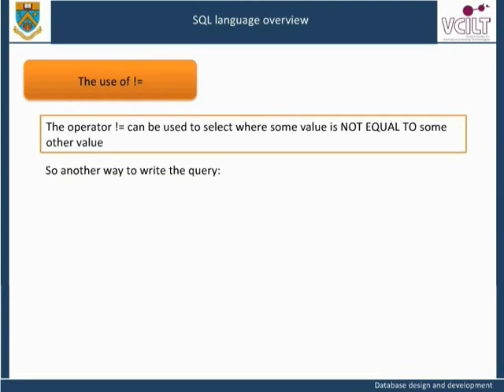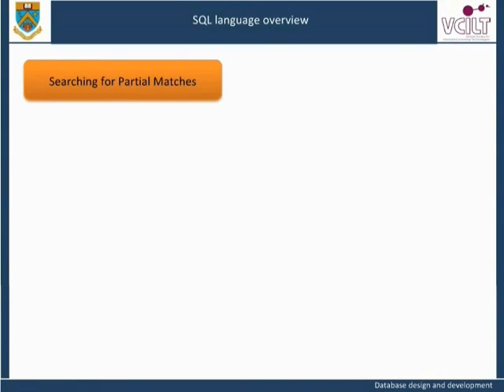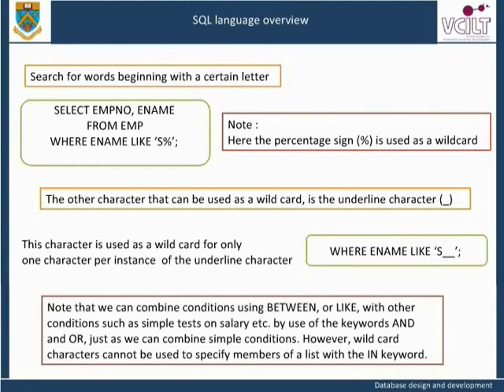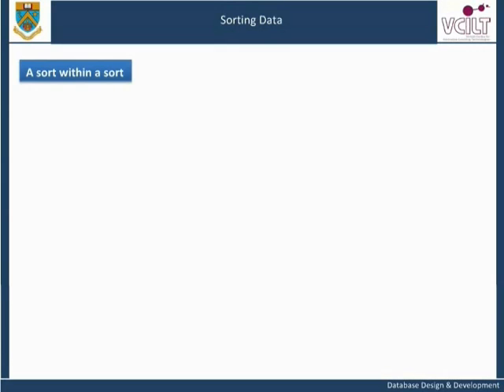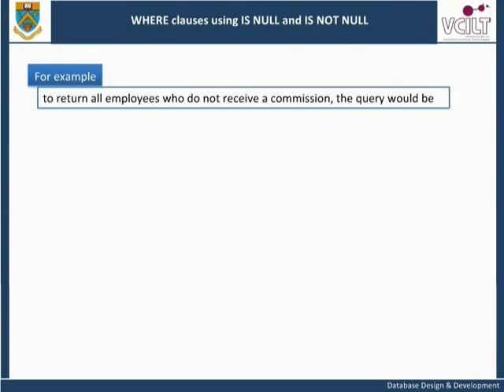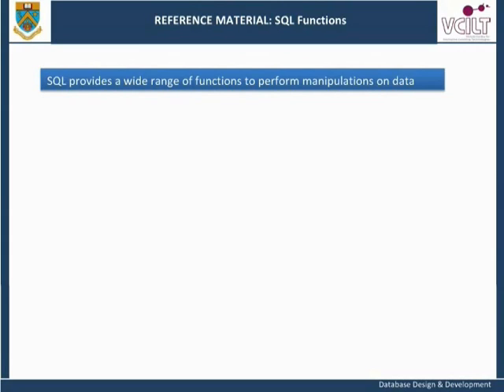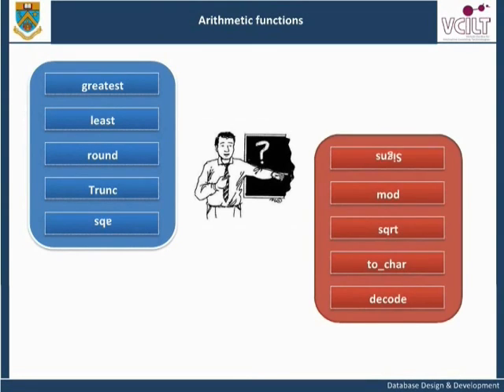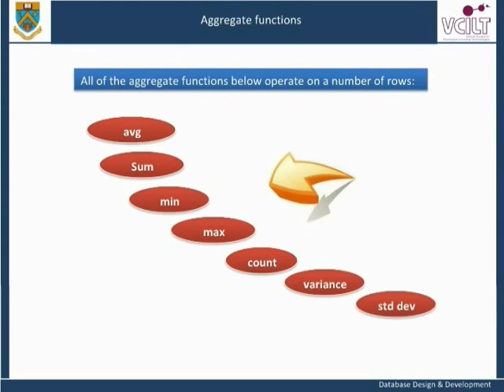Introduction to Structured Query Language (SQL)